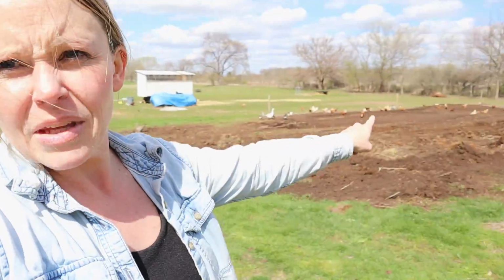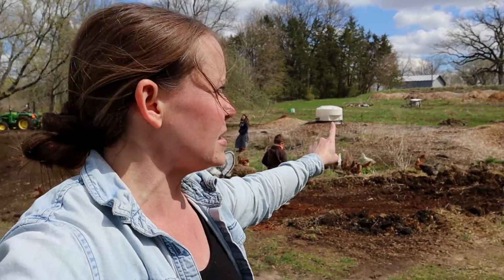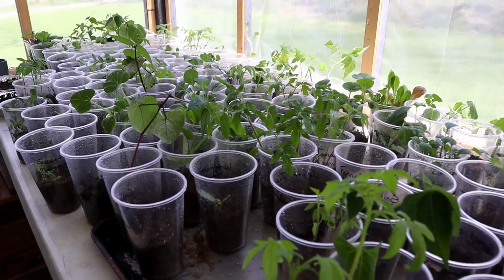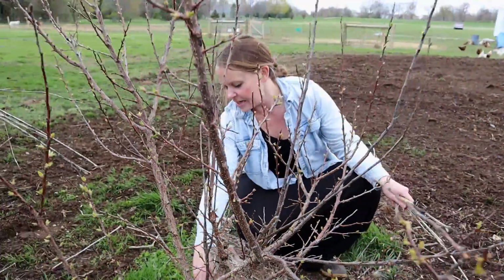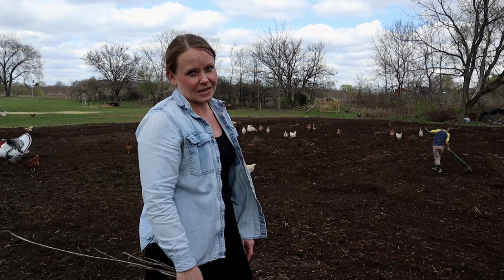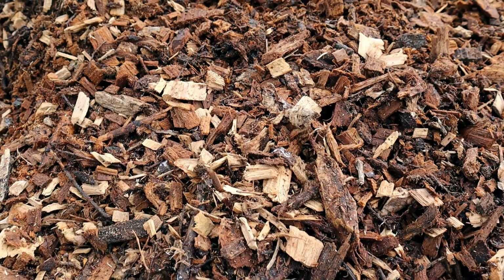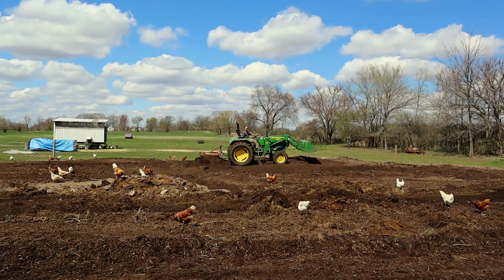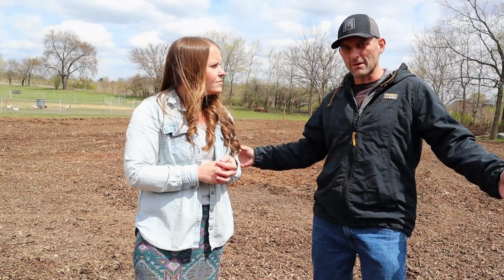Back to Eden Garden; Garden Plot Prep | Heartway Farms | Future High Tunnel Location | Huge Garden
We're starting the preparation for this year's garden plot. Follow along as we get the space ready, and delve into our Back to Eden techniques pioneered by Paul Gautschi.

Welcome To Heartway Farms!
Josh and I (Annie), and our six sweet kids, would like to welcome you to Heartway Farms. Life for us is full of giggles, skinned knees, work, and schooling but we decided life wasn't busy enough so we bought a farm! Yep, we jump in head first from time to time...and we like it that way.  We simply want to grow/raise healthy food for our family and we hope to share these blessings with your family as well. As we take on new adventures please join us for the journey!